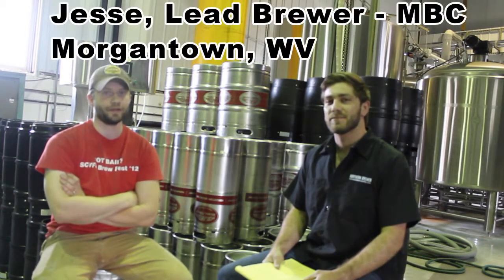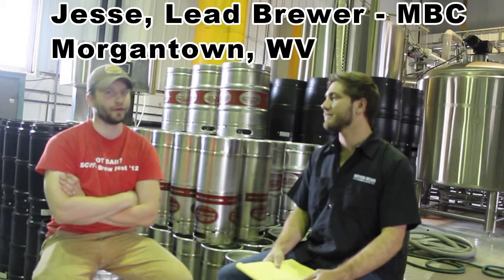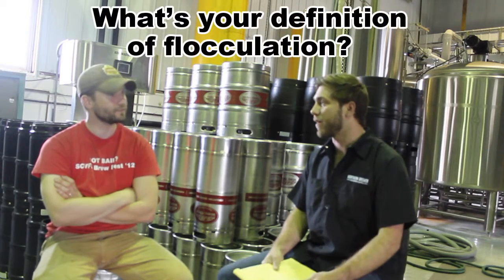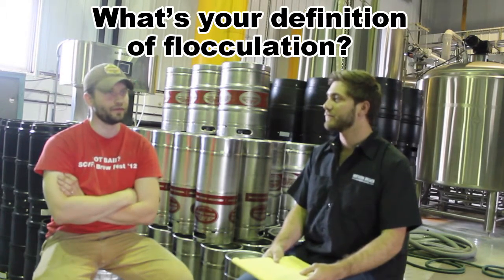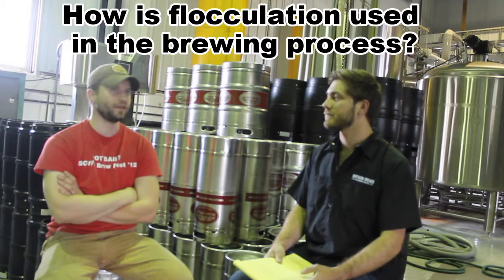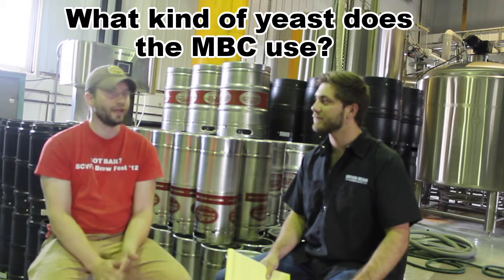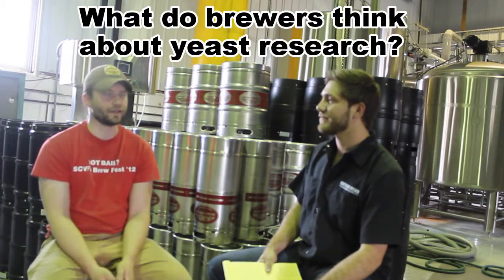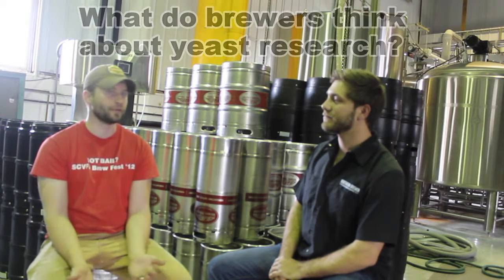Yeast Flocculation in Breweries - Morgantown Brewing Company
Interview with Jesse, a lead brewer at Morgantown Brewing Company from Matt Winans a PhD student in yeast biology at WVU in Morgantown,WV. This is a short and to the point discussion about the brewing process, yeast roles, and the future directions of yeast research as it pertains to brewers.